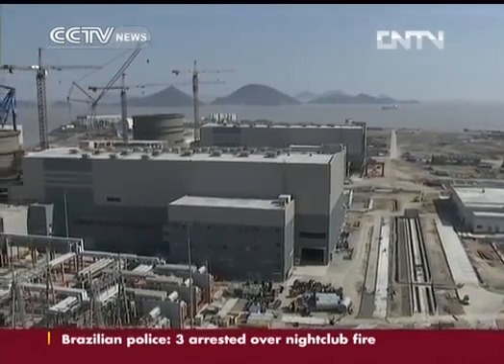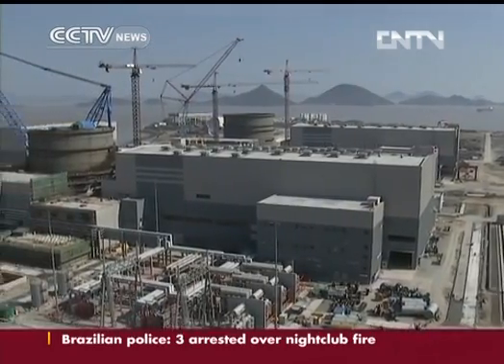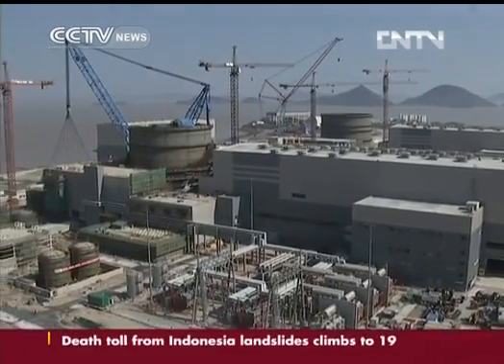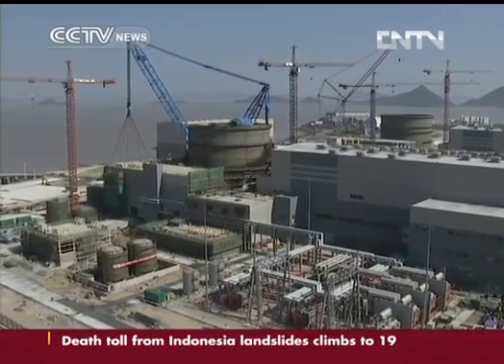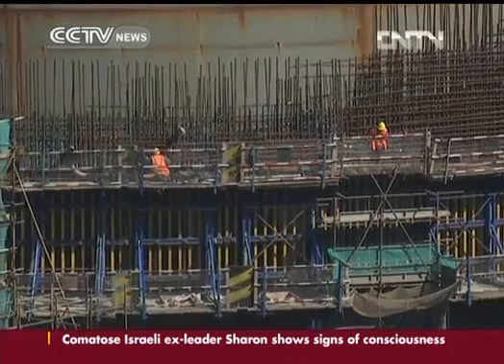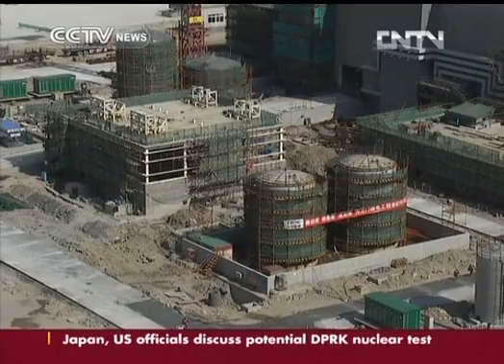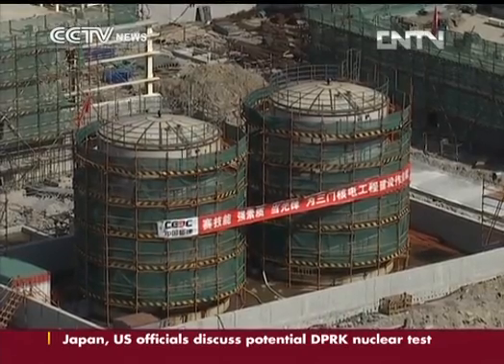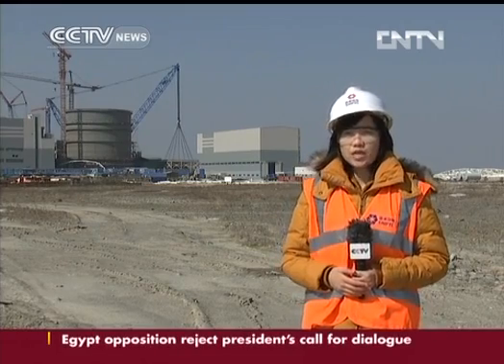China to build its first third-generation nuclear plant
hina is on course to build its first ever third-generation nuclear power station in Sanmen, in east China's Zhejiang province. The technology at the core of the plant is known as AP1000, a US developed "third generation" technology that's at the heart of the largest ever joint China-US energy project.

A last inspection for this 800 ton steel structure.